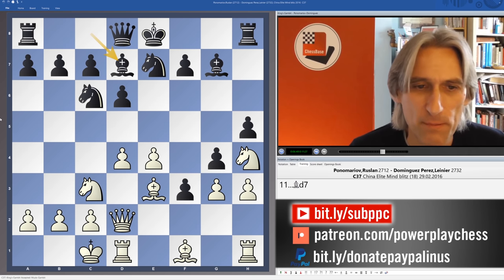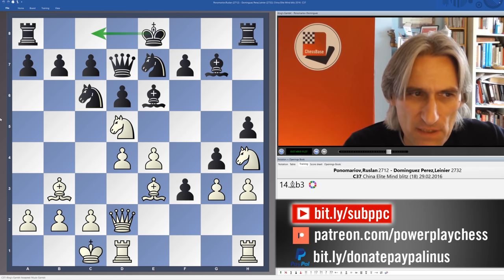My favourite King's Gambit games | Power Play 27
Grandmaster Daniel King looks at a classic King's Gambit game, Ponomariov-Dominguez.